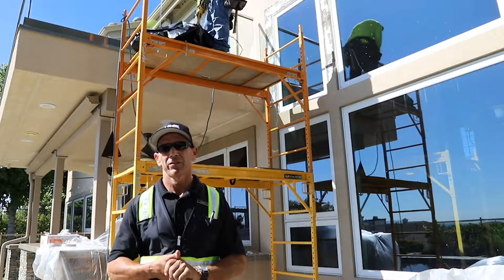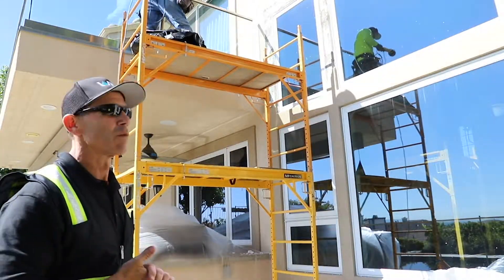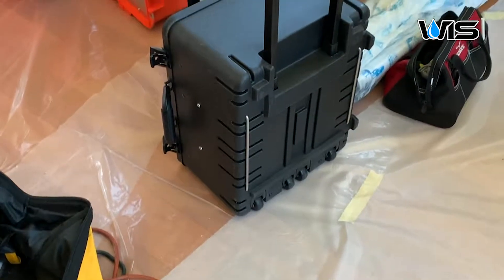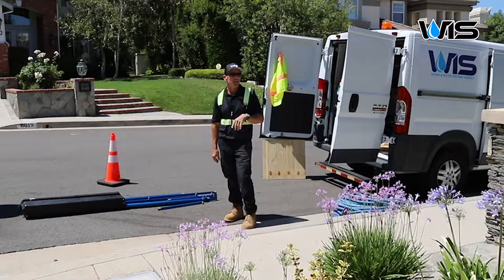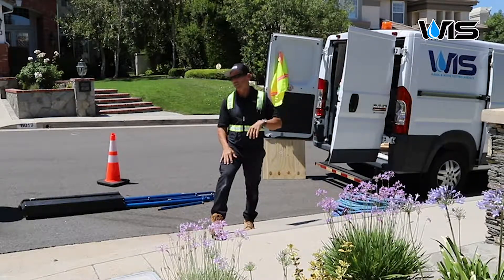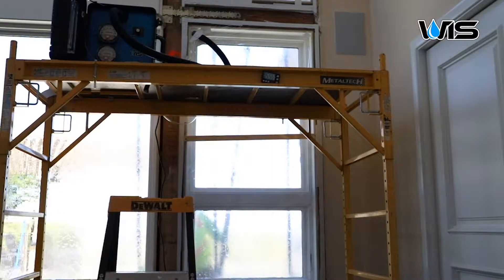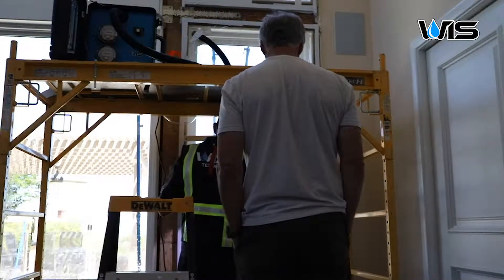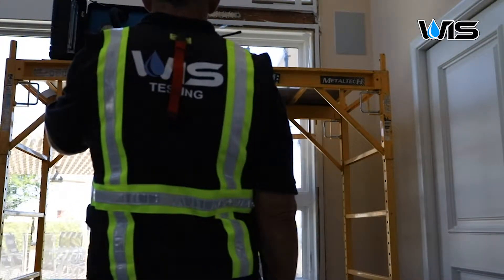Window Water Testing and Rain Leak Detection in Los Angeles: Part 1.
This particular project was located in Southern CA. The original call was to test windows which were known to leak according to the homeowner whenever it rained. Upon initial assessment of the windows, it was clear that water had in fact been water that showed up at or near the windows and then leaked to interior surfaces of the home causing damage.

Our job, as Water Intrusion Specialists, was to assist the client in testing the exterior of the home in an effort to replicate and source the cause of the reported water leakage. This type of testing is known as Forensic Testing for Water Intrusion (also commonly called leak detection testing, moisture testing, etc.).

This type of Forensic Testing that is focused on finding real-life rain related leaks is one of many jobs our company specializes in. When it comes to water intrusion testing, especially on windows, it's very important that the company you choose understands how to test windows and the adjacent wall construction appropriately.  In fact, it is what makes WIS unique as we work with many window and door manufactures, installers, builders and developers in both educating them in these forensic methods and also helping them to investigate any issues they may have.

If your water leak occurs when it rains in real life we can assist it testing the full exterior of the home or building structure (also referred to as the building envelope or façade).  We come prepared with full calibrated and specialized test equipment and 'do not' show up with just a water hose.  Our testing procedures adhere to industry recognized methods, standards and guidelines such as ASTM and AAMA.